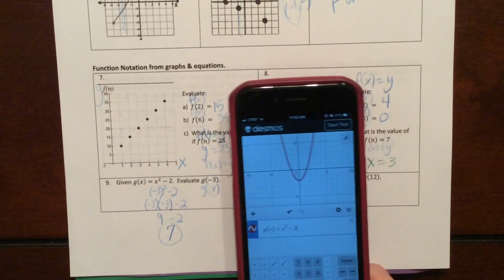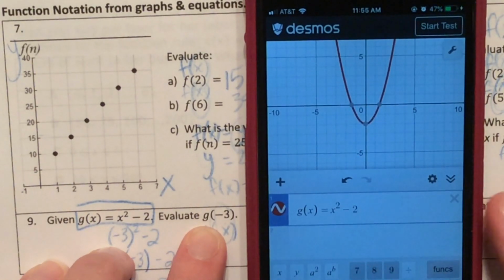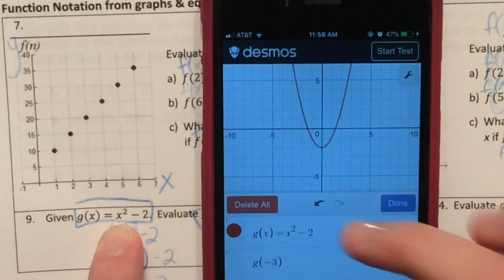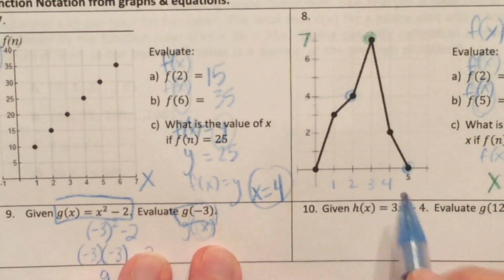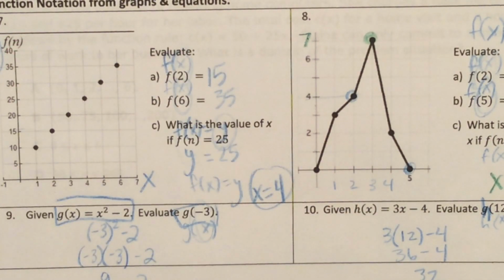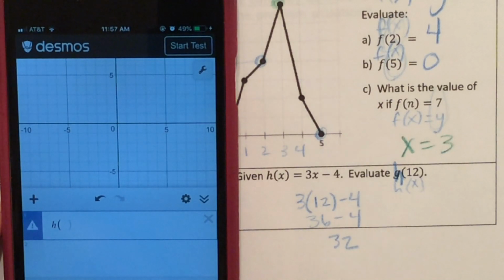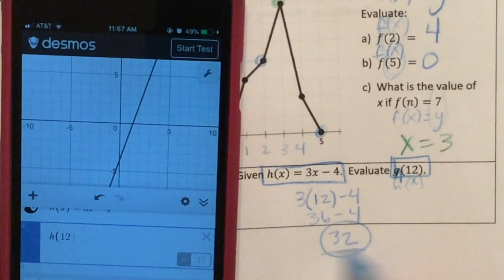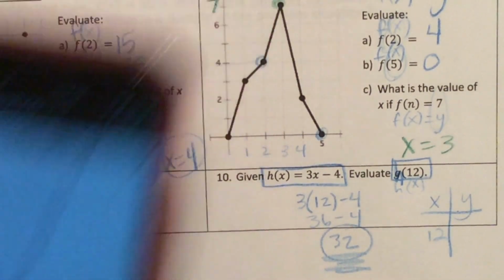Unit 1 retest review 9 to 11